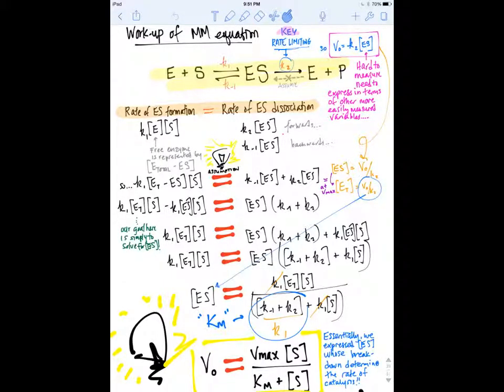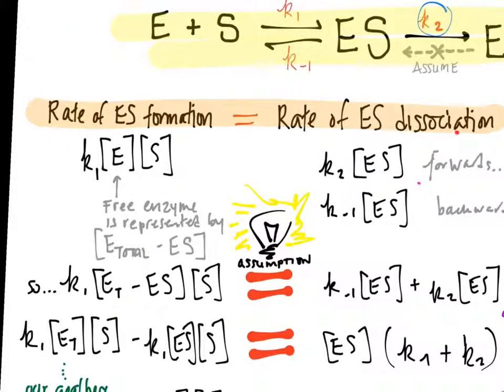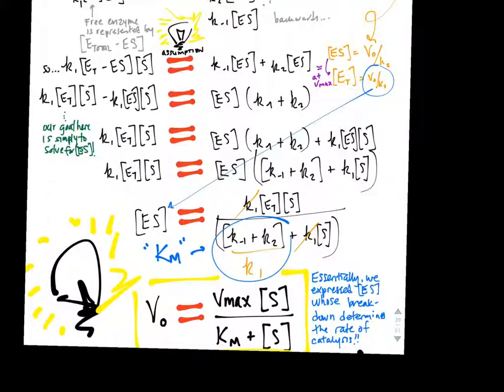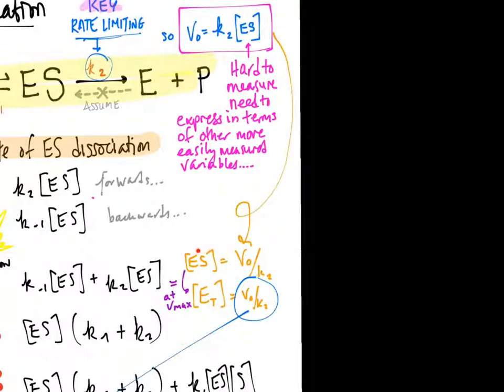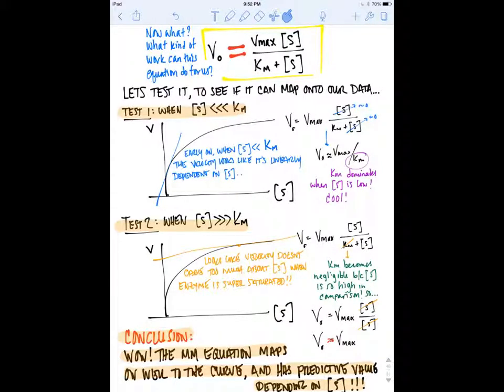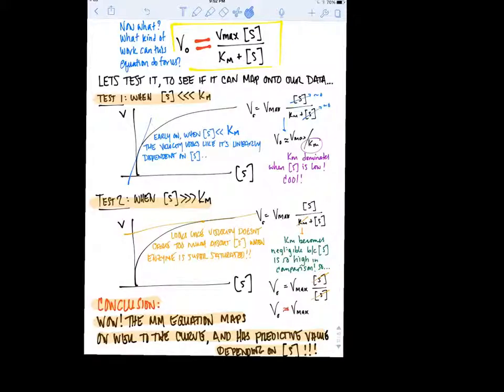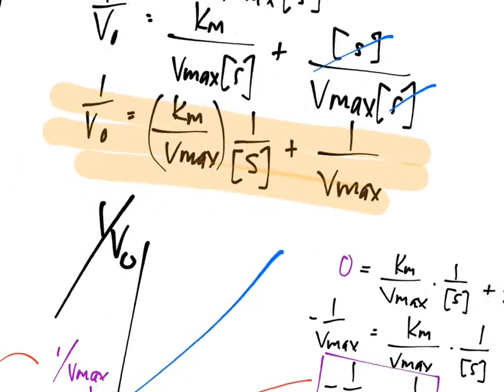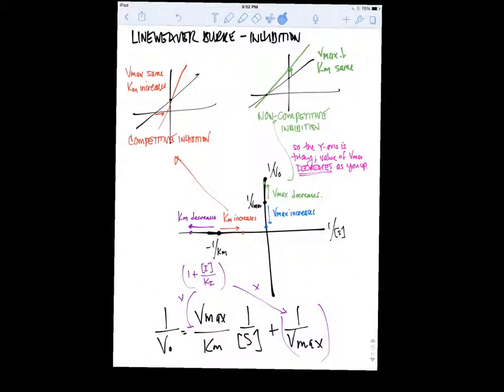Derive Michaelis Menten...for a kid